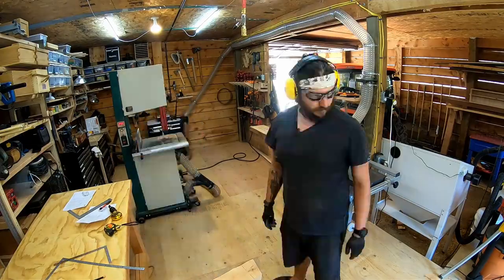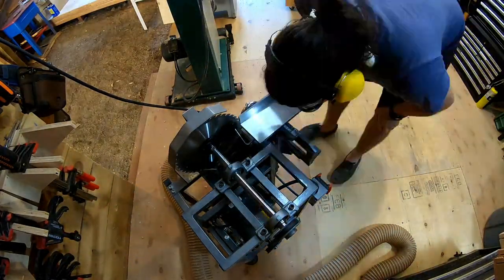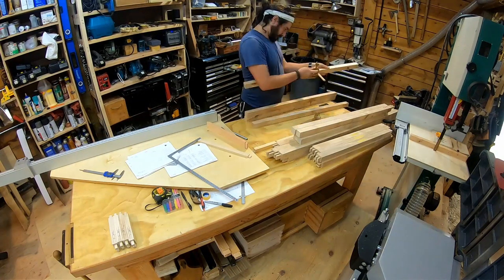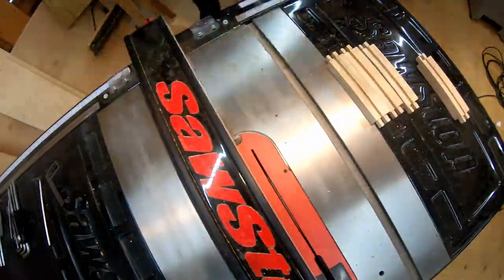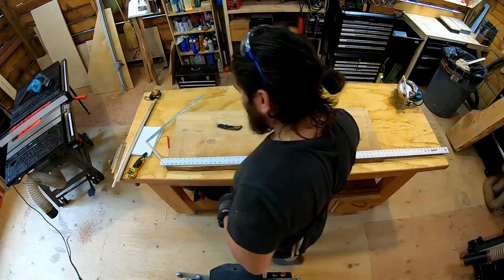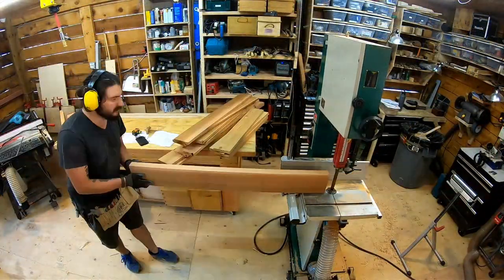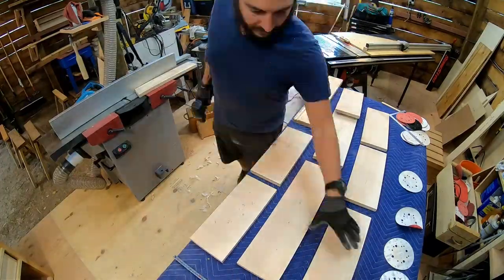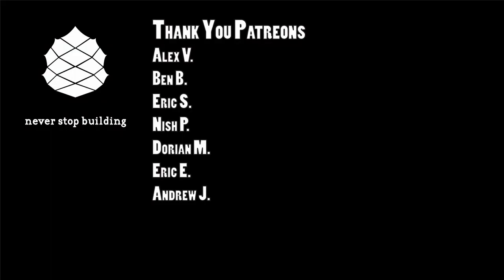Traditional Mortise and Tenon Frame and Panel Crib and Changing Table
Trying something different for this one, I don't detail every step of the way but talk generally about some highlights while building the crib and changing table for my daughter. It's all Silver Maple with Western Red Cedar and Aromatic Cedar drawers. Hardware is antique Japanese tansu hardware. (Also very not antique modern drawer slides.) Finish is Tung and wax. Very happy with how these turned out. Let me know what you think!

Thank you to our Patreons! Helpers and above listed below:
- Ben B.
- Eric S.
- Nish P.
- Andrew J.
- Eric E.
- Dorian M.